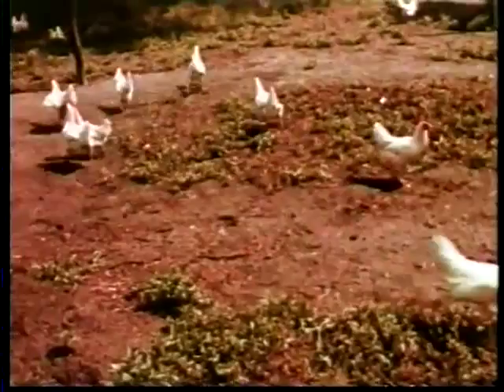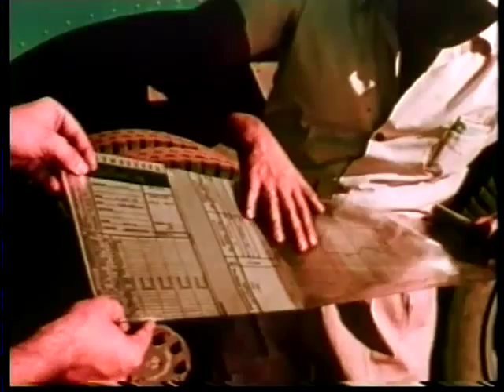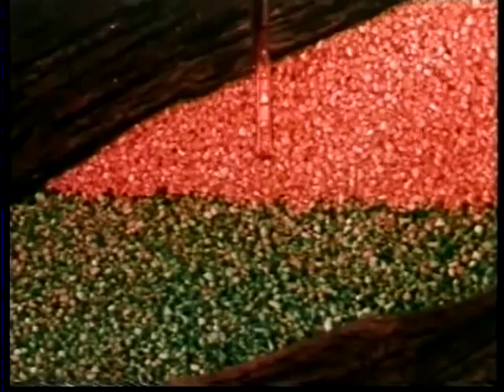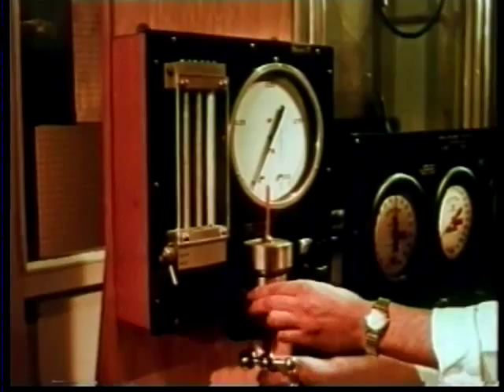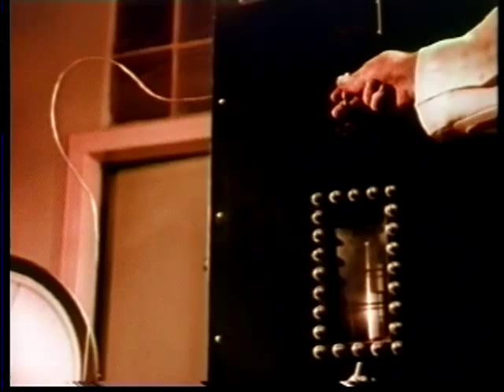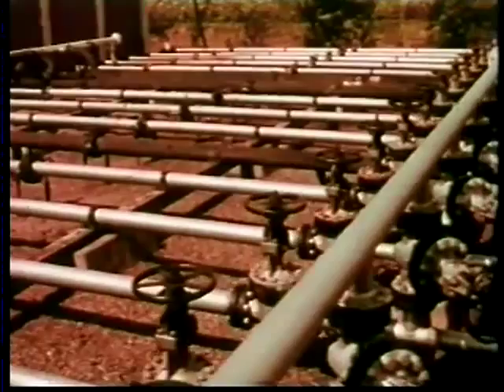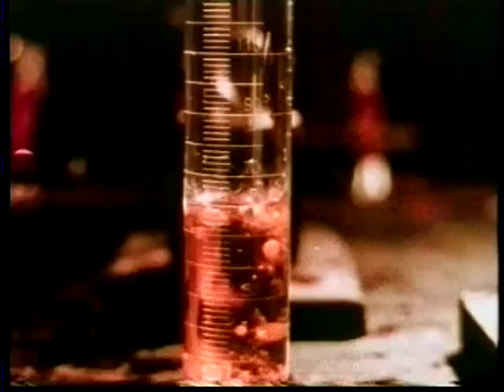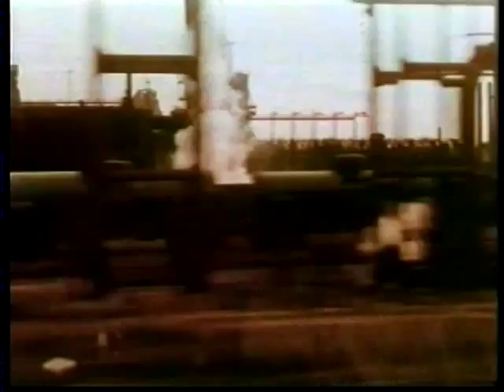Oil Underground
This 1960 oil exploration film shows how a reservoir engineer obtains the maximum production of oil in the most economical way.  This film was used as a BBC2 Trade Test Colour film.